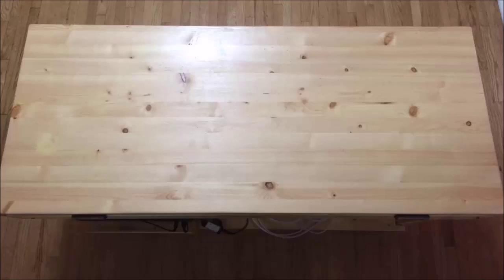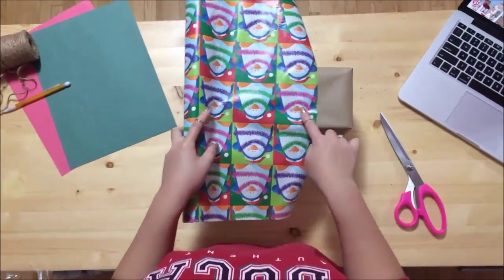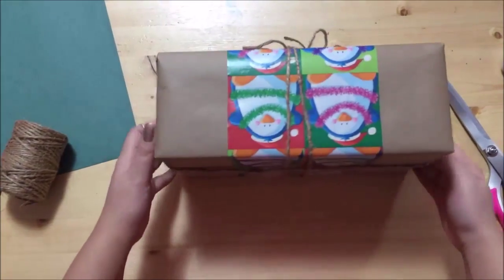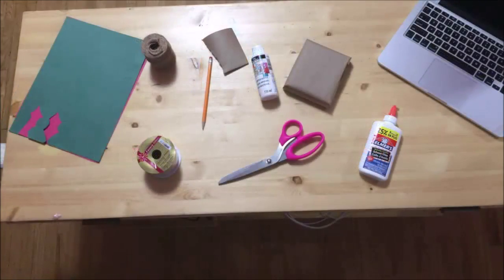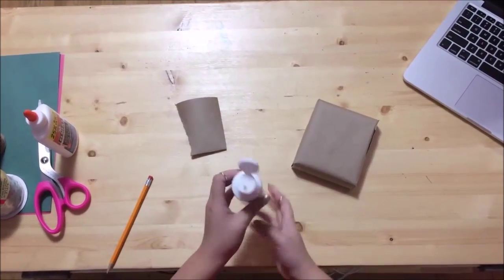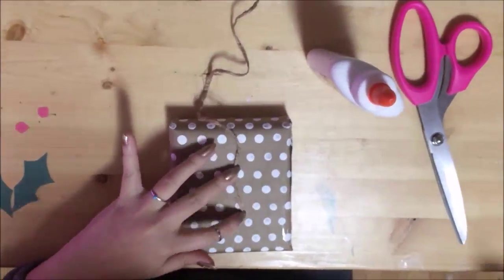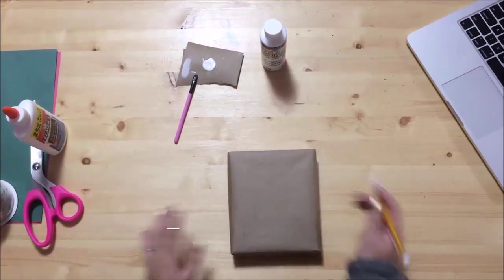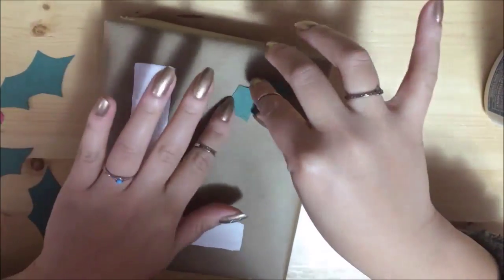Libermann Lately - December Edition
Libermann Lately -  Made by the Grade 11 comm tech students at Francis Libermann. This video shows a compilation of what happened in the month of December at our school.

James Lord Pierpont - Jingle Bells